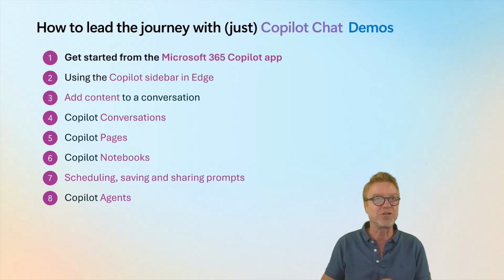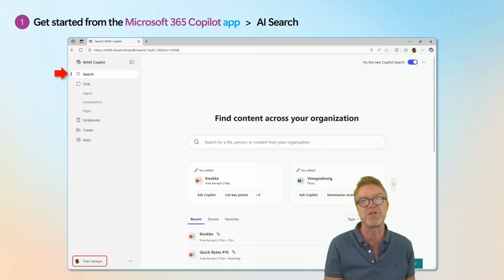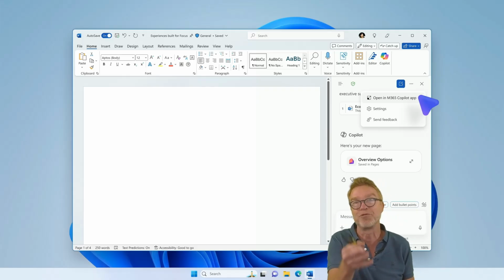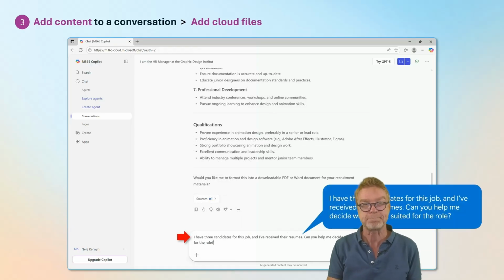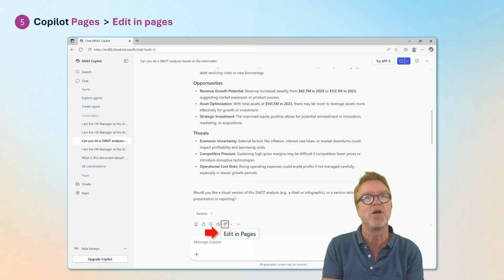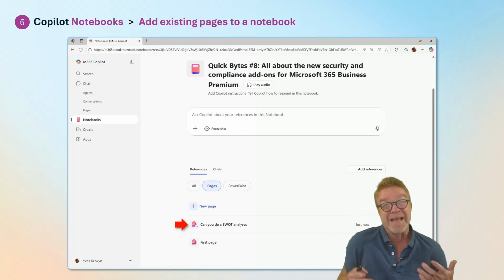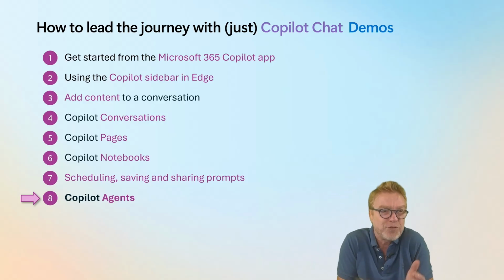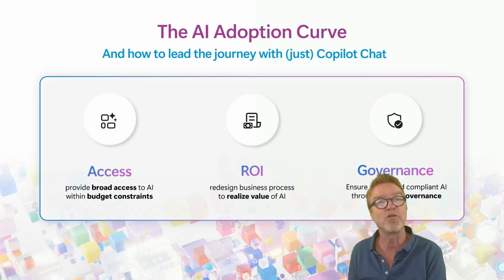Quick Bytes #11: The Ultimate Copilot Chat Demo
In this episode, I walk you through my personal favorite Copilot Chat demo — the one I use to train, inspire, and showcase real productivity gains. While I used to highlight advanced Copilot capabilities that require the full Microsoft 365 Copilot license, I’ve learned it’s far more effective to focus on what’s possible with just a Microsoft 365 Business Standard or Premium license. This demo shows how Copilot Chat alone can deliver real value — no extra licensing required — making it ideal for practical training and real-world adoption. By doing so, you lay the foundation for broad adoption with full control over budget — and take the first step toward redesigning business processes with AI agents to realize true return on investment from AI.

Chapters:
00:00 Introduction
04:01 Get started from the Microsoft 365 Copilot app
18:01 Using the Copilot sidebar in Edge
19:50 Add content to a conversation
29:18 Copilot Conversations
30:10 Copilot Pages
34:04 Copilot Notebooks
38:48 Scheduling, saving and sharing prompts
42:58 Copilot Agents
52:23 Closing